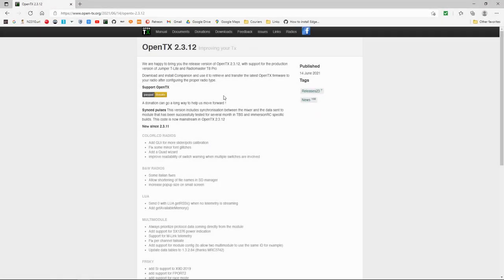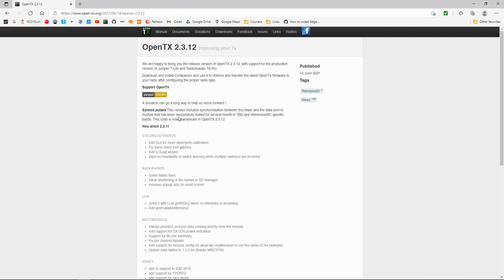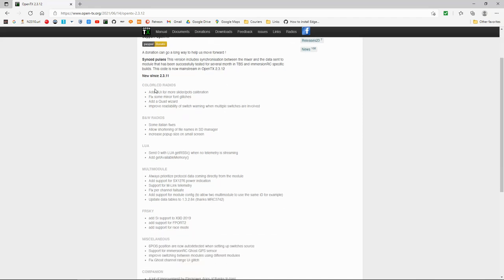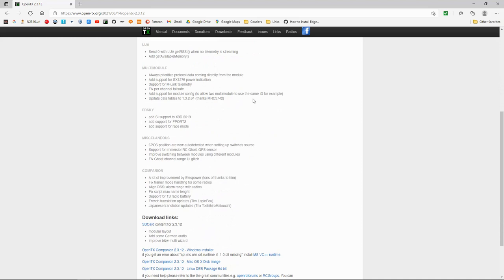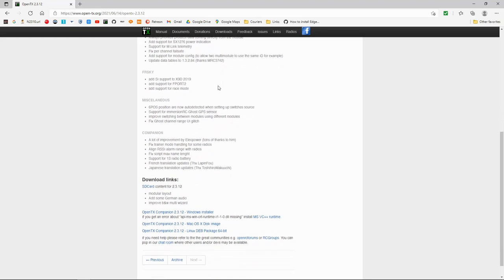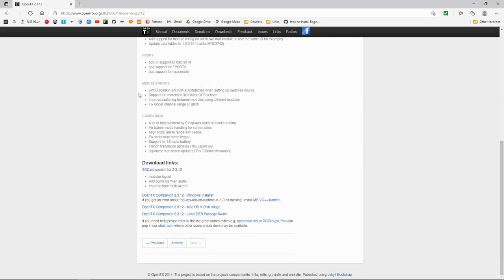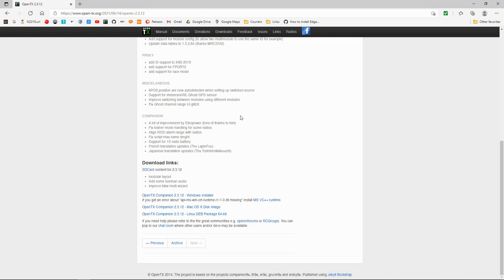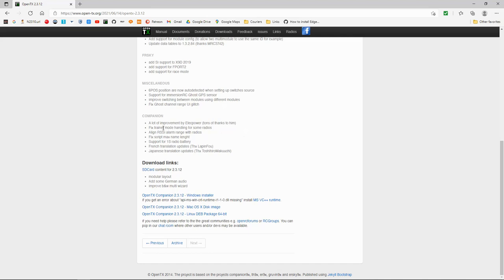OpenTX Firmware Update 2.3.12 Available Now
Happy Flying.